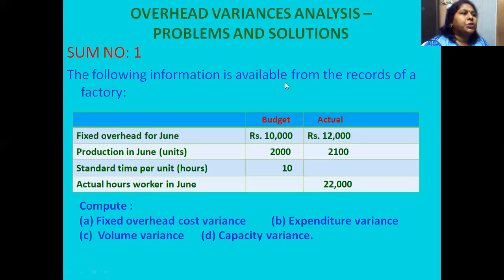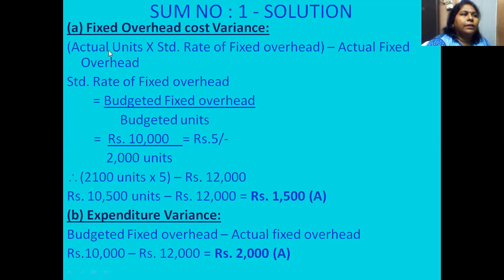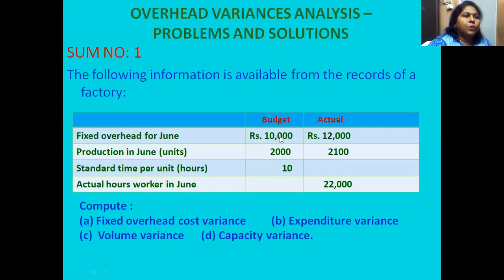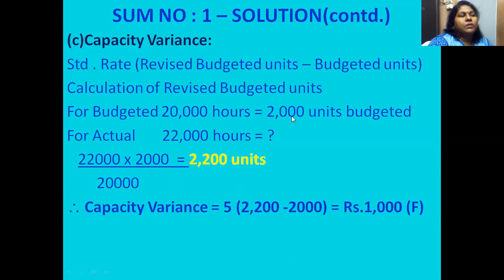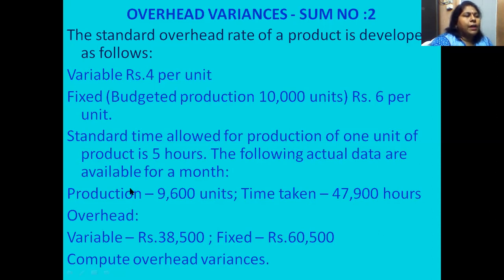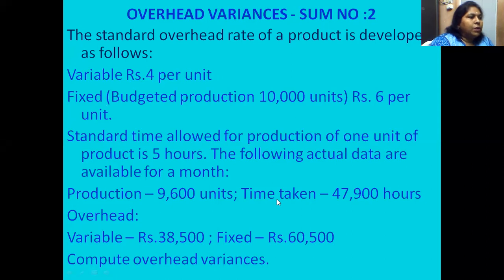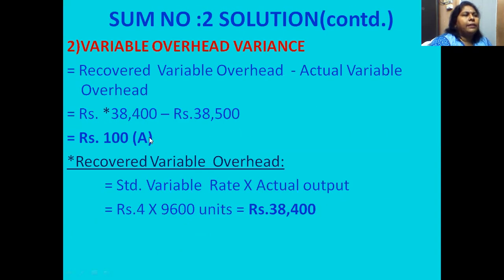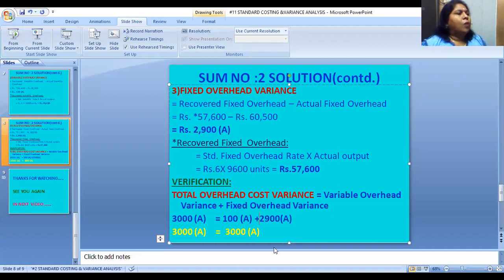Standard Costing & Variance Analysis #11- Overhead variances in English | The Learning Path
This video is to give an idea on how to work out Overhead cost variance, Fixed overhead cost variance, Expenditure variance, Volume variance and Capacity variance.